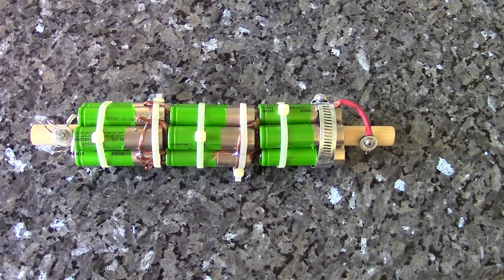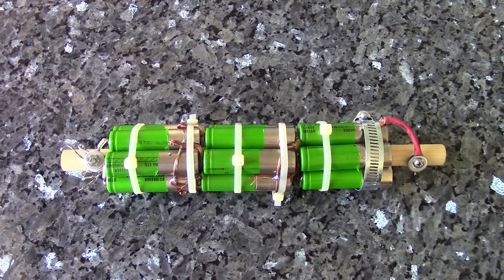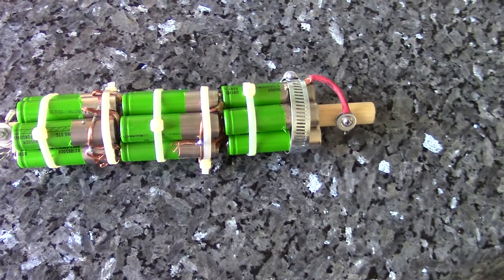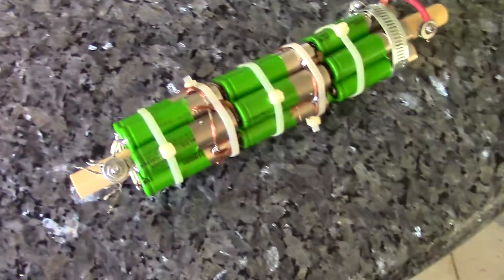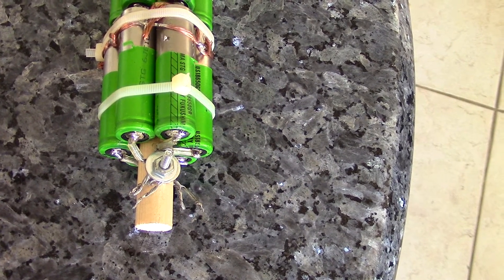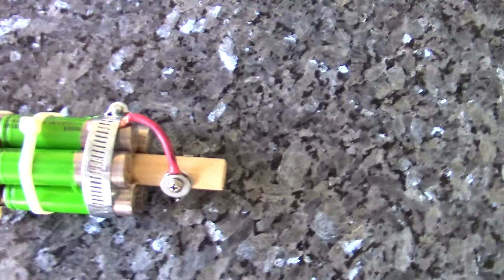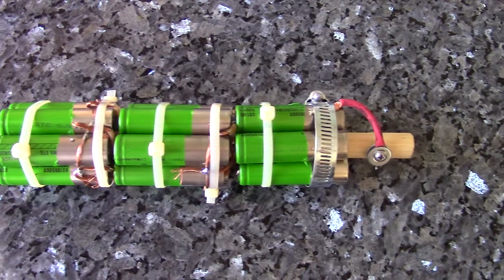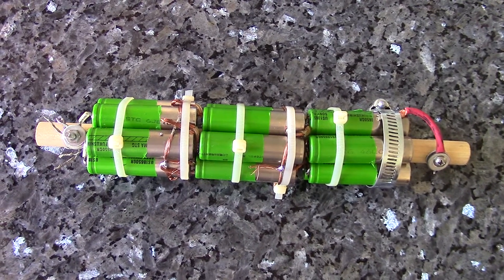18650 6 Pack on a Stick Battery Pack for Electric Bicycle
A 5/8" wood dowel supports 3 sets of six 18650 parallel cells connected in series for a 12 Amp 12 Volt battery.

I believe that this is a simple solution for an electric bicycle 18650 battery pack.  This design  allows balance charging, easy removal of individual cells, and many mounting possibilities.